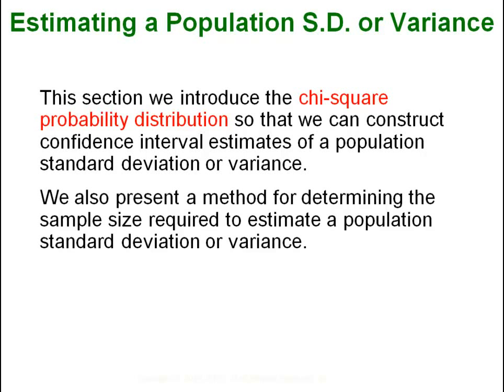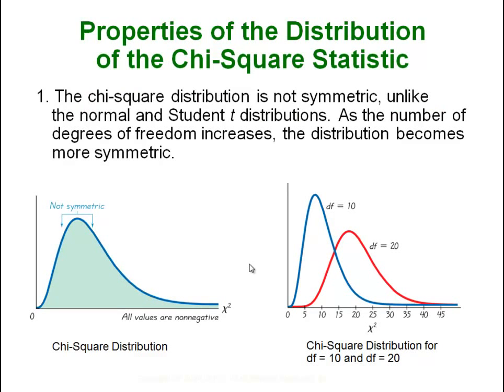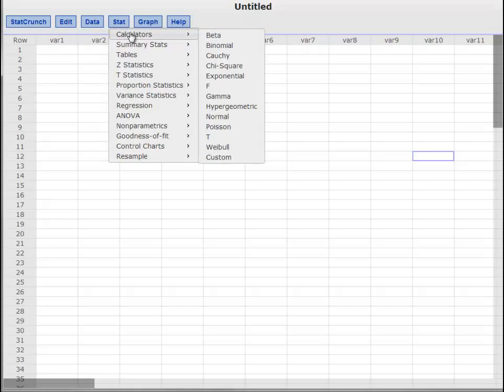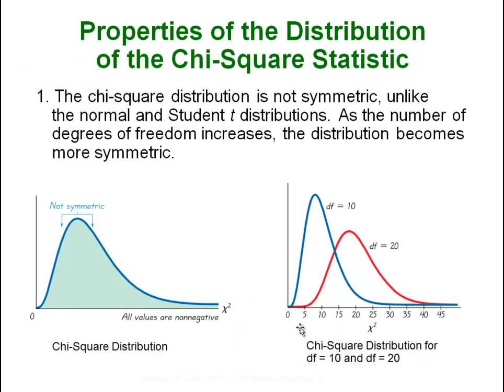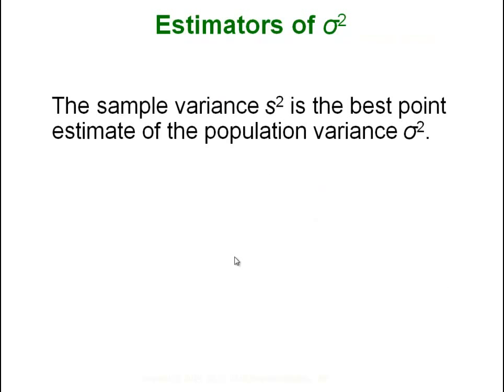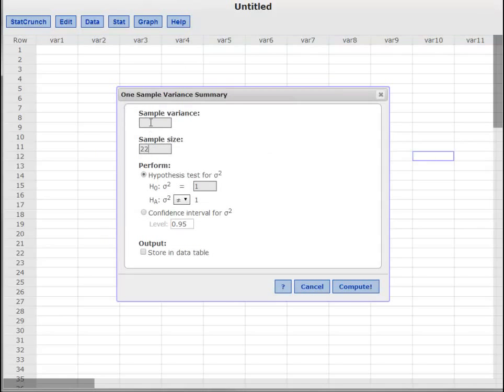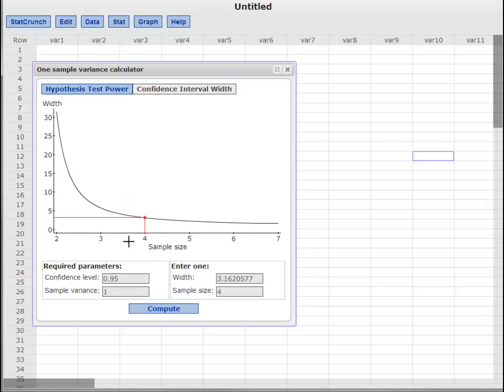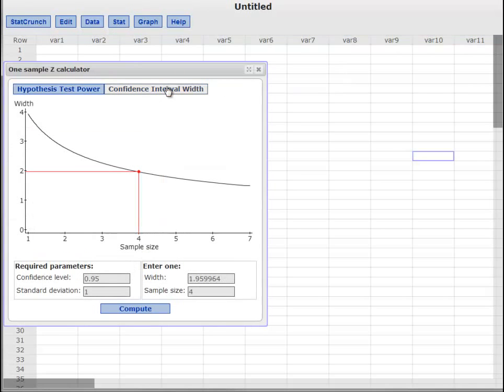Statistics - Estimating a Population SD or Variance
Estimating a Population SD or Variance and finding sample sizes for SD, Variance, Mean and Proportions using SC